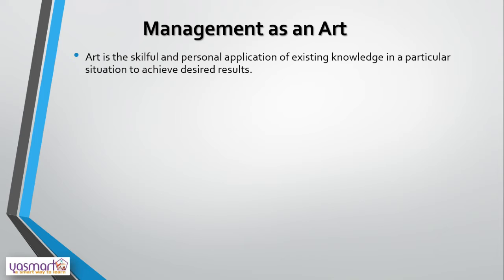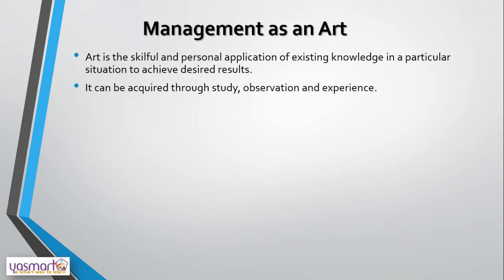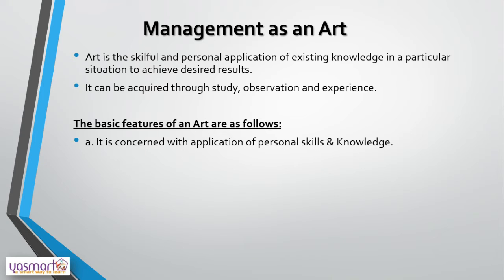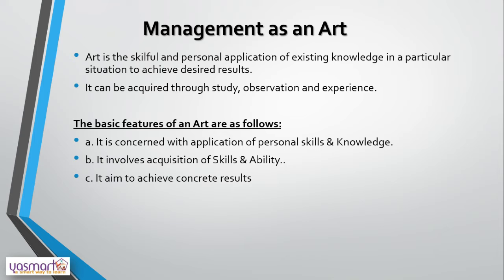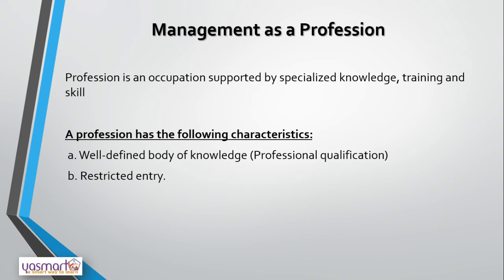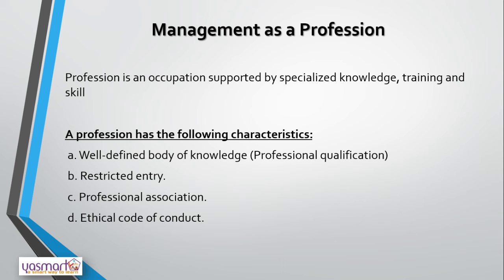Nature of Management | Management as a Science, Art & Profession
Management experts have different views on the nature of management.

Some say it is an Art, some refers it as Science and others say it is a profession.
1 .Management as a science
Some management experts say that management has some unique features in common with science.
Features of Science are :-
1. Systematic body of knowledge
Science is a systematized body of knowledge developed after long years of scientific methods of observations. Management also satisfies these features as it has a systematized body of knowledge.
2. Principles based on Experimentation
Scientific principles are formulated on the basis of continuous observations and experiments. Management satisfies this feature but the outcome cannot be predicted, because management deals with human beings.
3. Principles are Universally Applicable
 Scientific principles can be applied in all situations and all times as management principles are not as exact as principles of science, they cannot be considered universal in character.
4. Cause-effect Relationship
Principles of science establish a cause effect relationship between various factors. In management principles it also establishes cause effect relationship, but not completely.
Some principles of science are not seen in management. Therefore it is not possible to say that management is an exact science like physics or chemistry. As management is related to man we can say management is a social science.

II .Management is an art
Art is the application of knowledge and personal skills to achieve desired result with efficiency.

Features of Art are:-
1. Personal Skill
Each artist has his own style and approach. Same is true in case of managers also.
2. Practical Knowledge
A person cannot become a successful manager by simply having good theoretical knowledge. He must have practical knowledge also. So this feature of art is present in management.
3. Concrete Result
Like an artist, every manager applies his skill and knowledge to attain the desired result.
4. Perfection through practice
 Every artist becomes more efficient through constant practice. Similarly a manager gains experience and improves through regular practice of management.

Some principles of the art are not seen in management. As management has matched with other features of art in common , we can say that management is an art.

III. Management is a profession
Profession is an occupation supported by specialized knowledge, training and skill.
Its features are:-
1. Well defined body of knowledge
Like profession, management has a systematic body of knowledge built up by management practitioners and thinkers over a period of time.
2. Formal Training
Profession needs formal training and experience. Several educational institutions all over the world offer facilities for training in management.
3. Restricted Entry
Entry to a profession is restricted through an examination. However in practice no qualification is prescribed to become a manager.
4. Professional Association
In every profession there is a representative body. But it is not compulsory for managers to be members of a management association.
5. Code of Conduct
Members of a particular profession have to follow the rules and regulation prescribed by the association. But in management, there is no uniform code of conduct.
6. Service Motive
Profession involves the application of expert knowledge for the benefit of the society. Management is expected to function efficiently at the lowest cost so as to serve the interest of employers, employees, consumers, suppliers, society etc